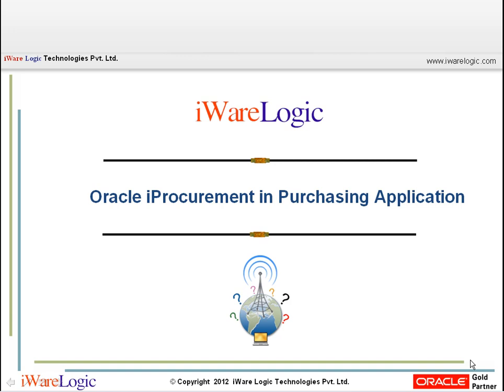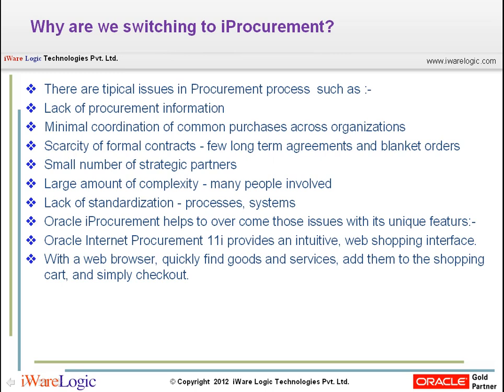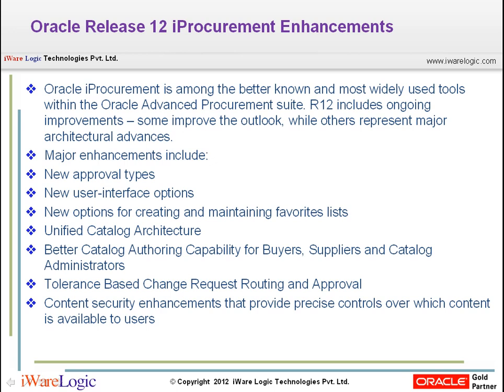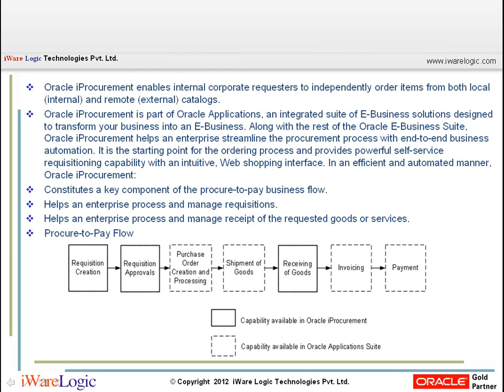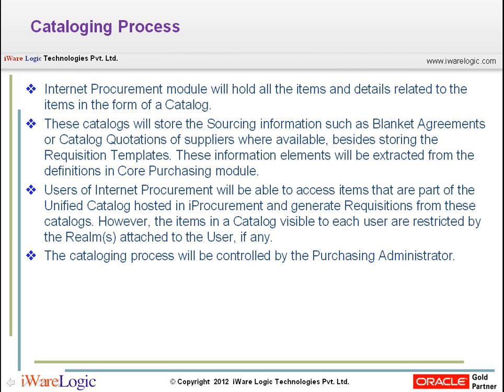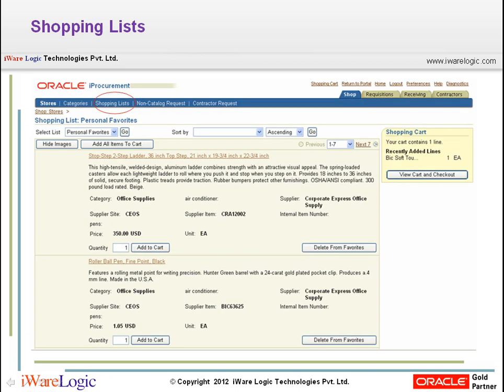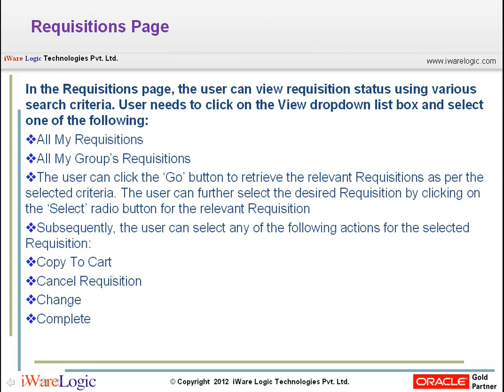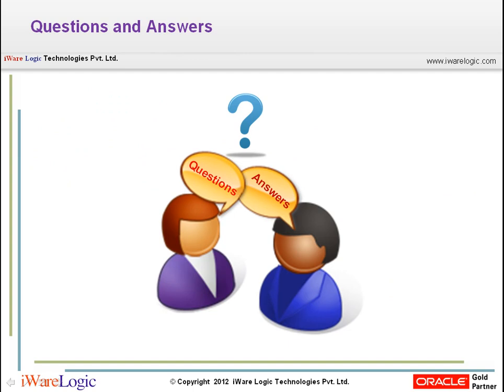Webinar - Oracle iProcurement in Oracle Purchasing Application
This webinar deals in brief about the benefits and usages of Oracle iProcurement. Agenda includes catalog content management, requisitioning, purchase order creation & receiving orders.